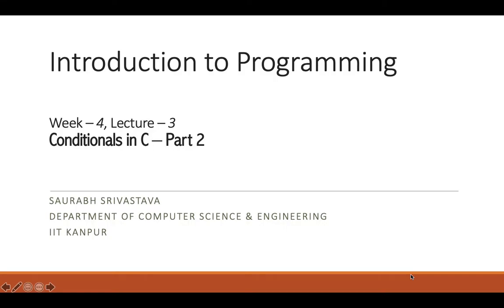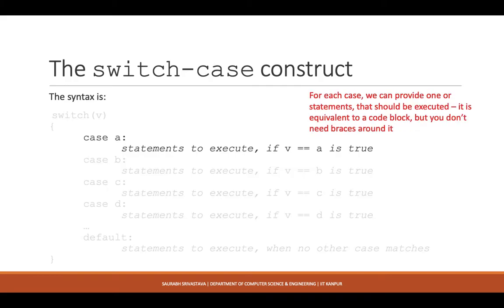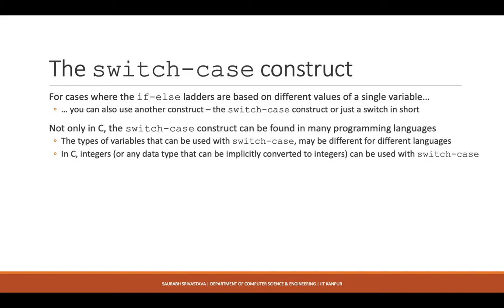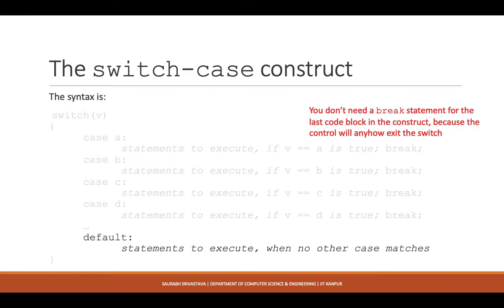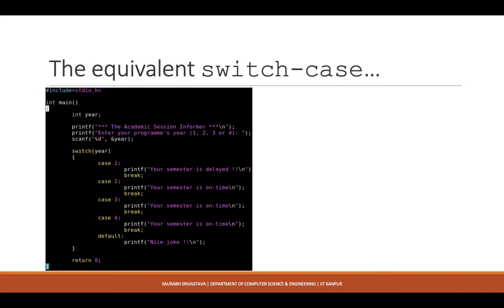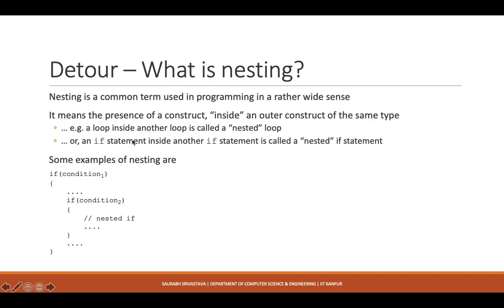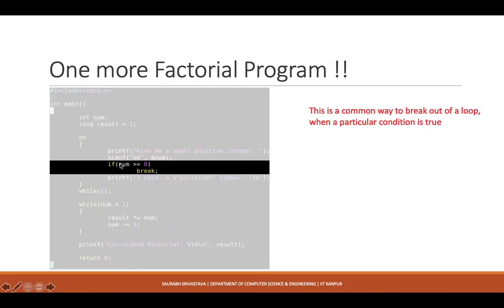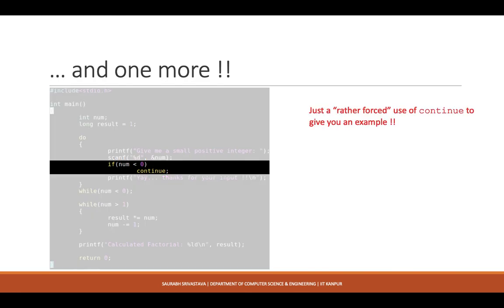Introduction to Programming | Week 4 | Learning Module 3 | 4.3 Conditionals in C - Part 2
There is a correction (I have rectified the slides):

On the slide with title "The switch-case construct":
The statements for the default case will also be executed (if a break statement is not encountered before that, and the default case is defined at the end).